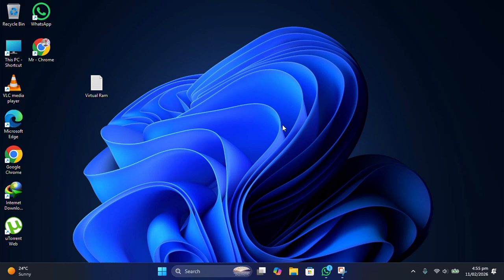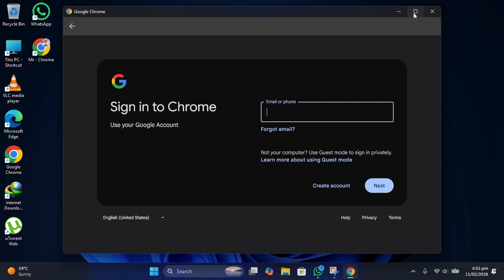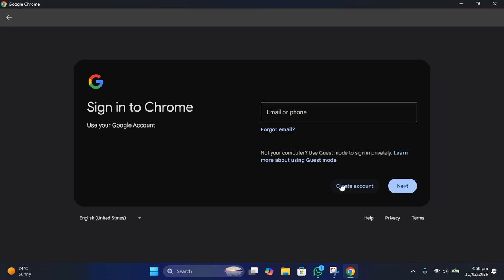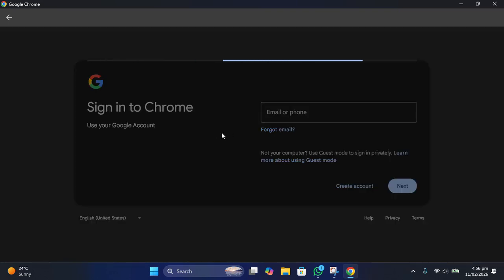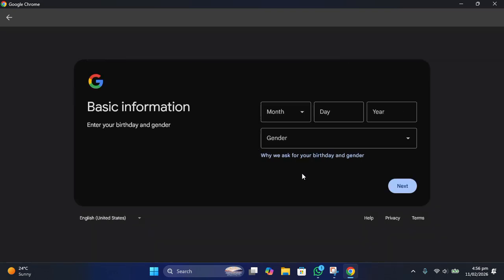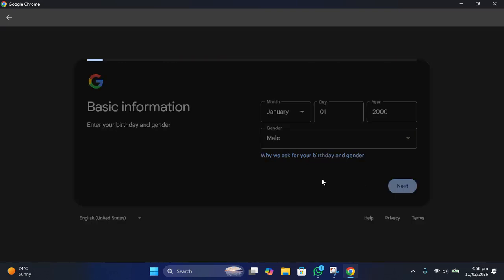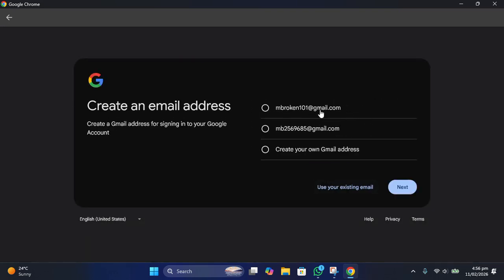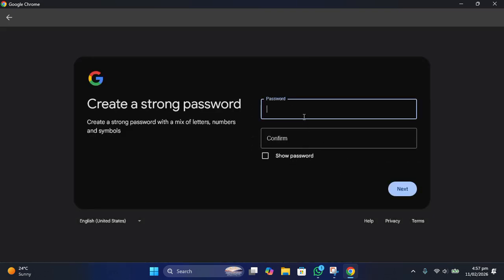How to Create a Google Account on PC or Laptop – Step by Step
Learn how to create a Google account on your PC or laptop easily. A Google account gives you access to Gmail, YouTube, Google Drive, and many other Google services.

✅ Steps Covered in This Video:

Go to the Google Account sign-up page on your computer

Create a strong password and confirm it

Add recovery information (optional but recommended)

Accept Google’s terms and complete the account setup

Start using Google services today with your new account!